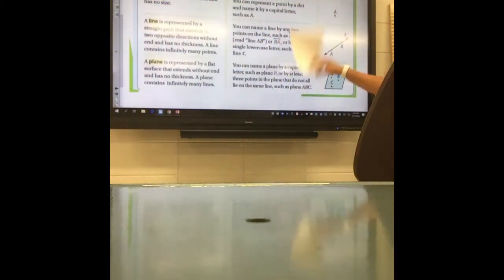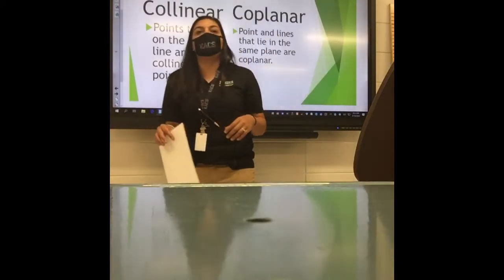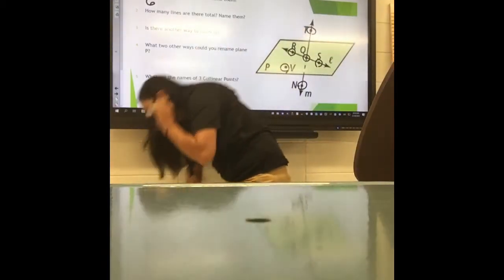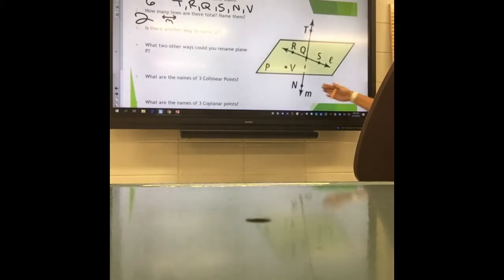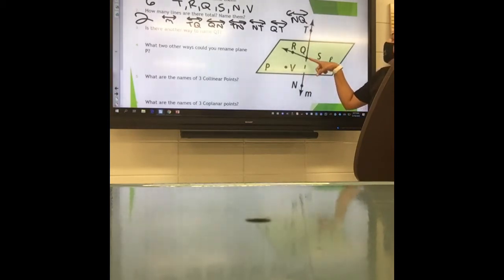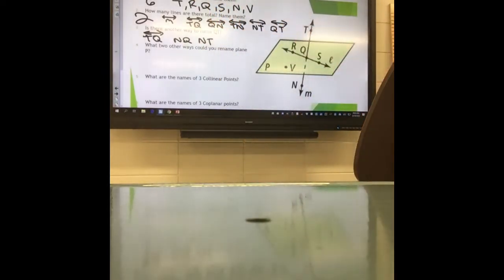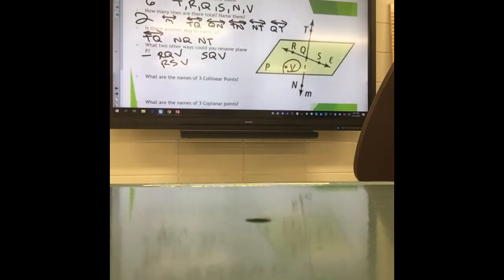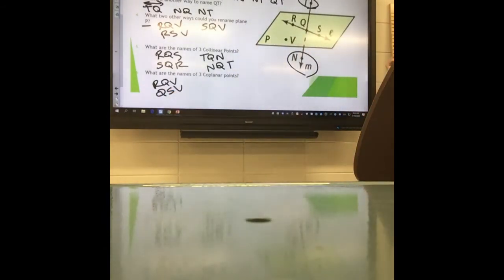1.2 points line and planes video part 1